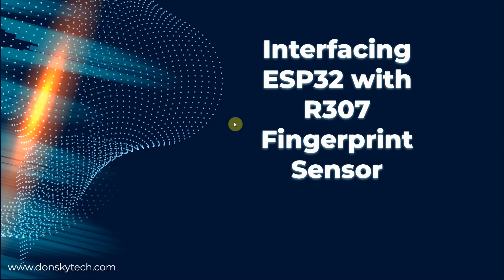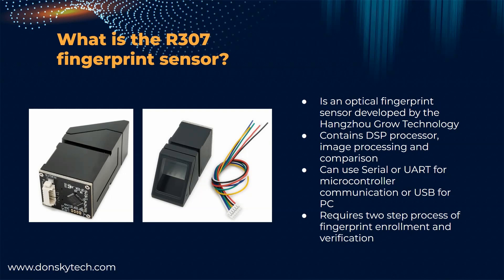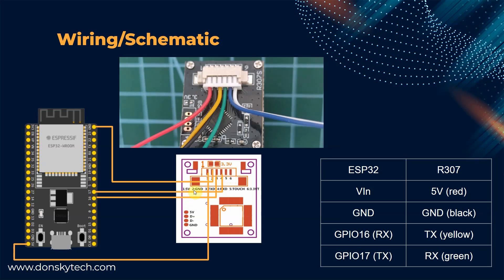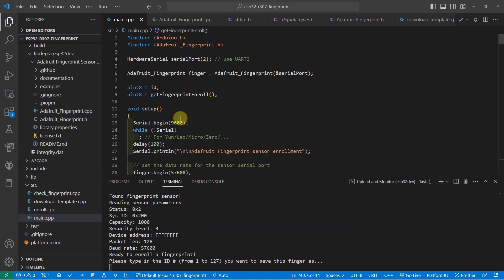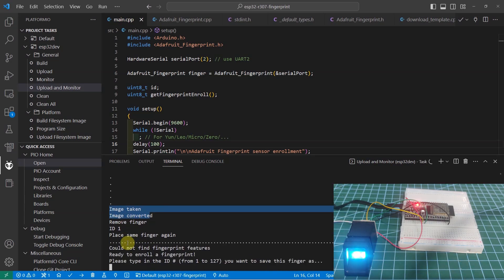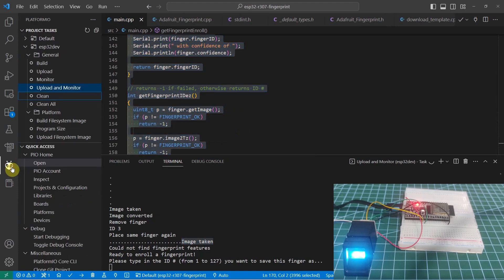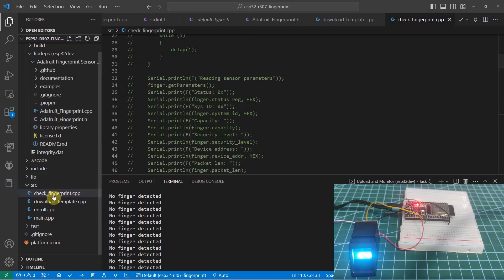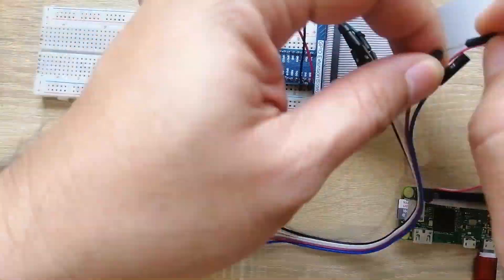Interfacing ESP32 with R307 Fingerprint Sensor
This post will show you how to interface your ESP32 microcontroller with the R307 fingerprint sensor using the Arduino framework.

Contents of the Video:
0:00 - Intro
0:23 - What is the R307 fingerprint sensor?
1:33 - How to communicate with the R307?
2:18 - Wiring/Schematic
3:21 - Enroll Fingerprint Demo
6:13 - Check Fingerprint Demo
7:43 - Download Fingerprint Template demo
9:02 - Outro